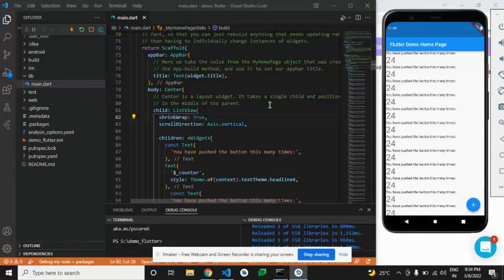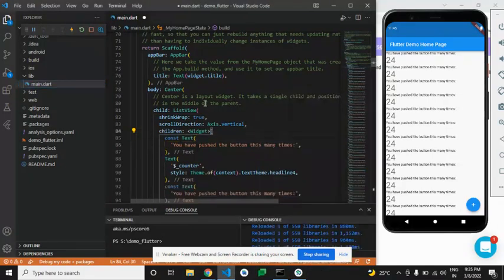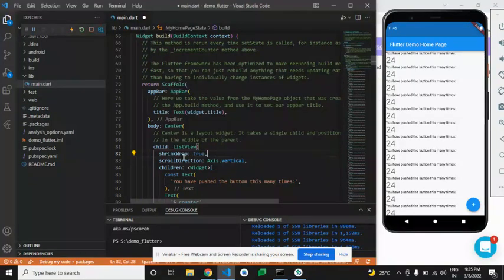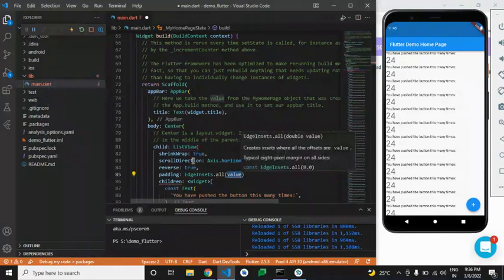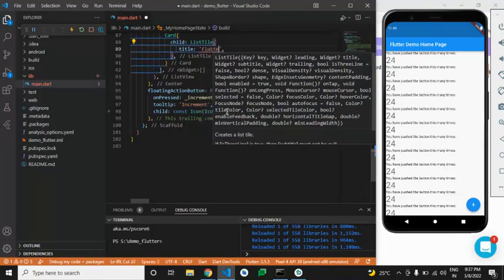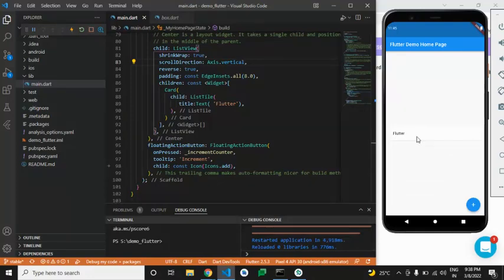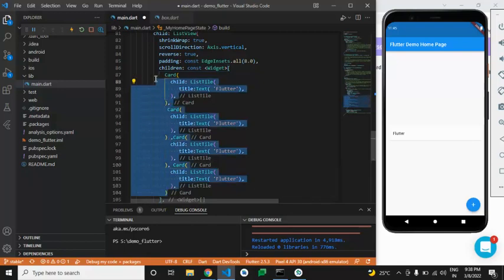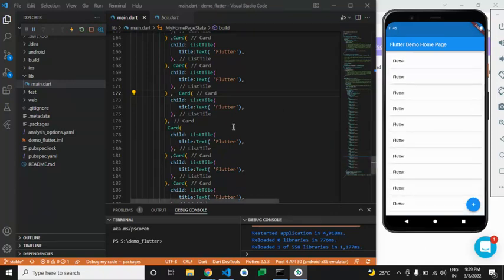ListView Widget in Flutter | Tutorial for beginners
In this video, we will walk through how we can create a List in Flutter Using ListView from scratch and easy way.

► Timestamps
0:00 Intro
5:10 Create a List in Flutter using ListView